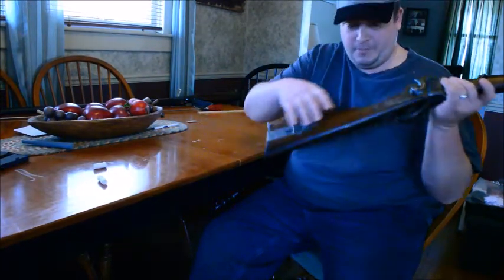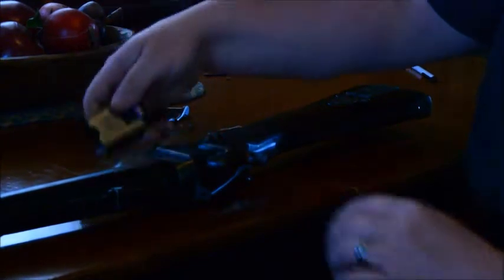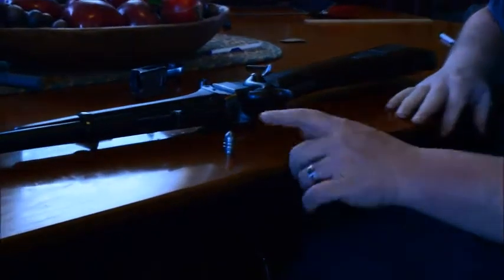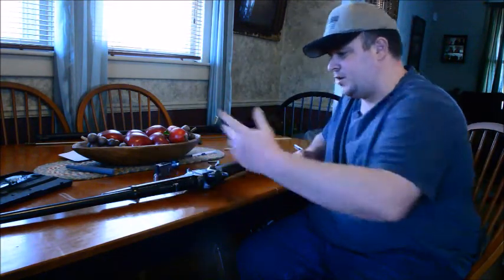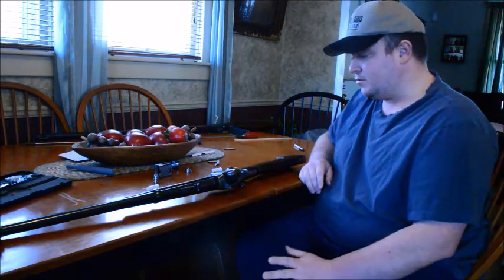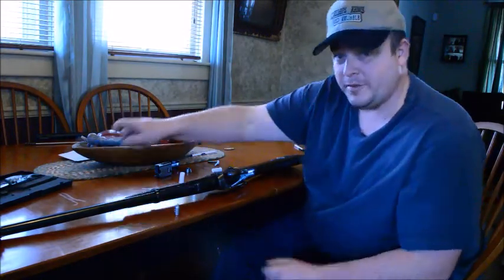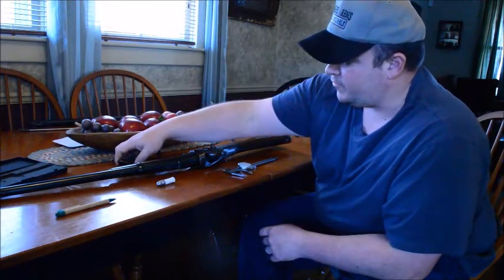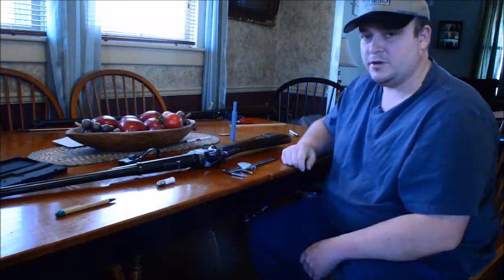Making percussion sharps ammo part 1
In this series I will share how a lot of those of us who are shooting in the north south skirmish association are fabricating our own ammunition for the paper cartridge sharps